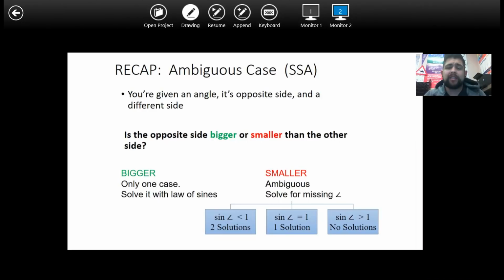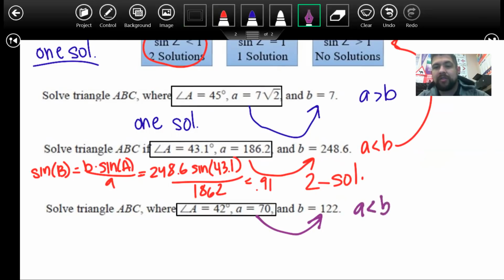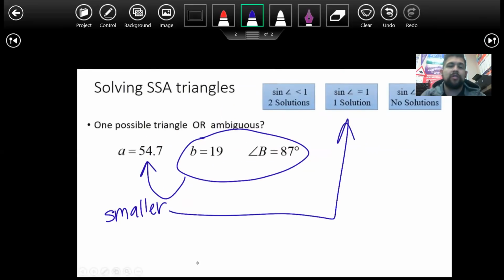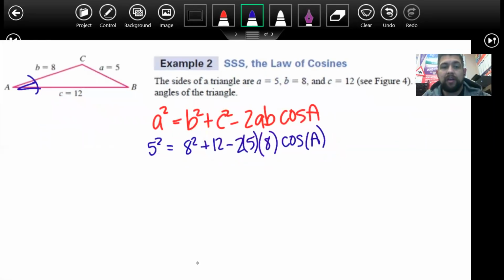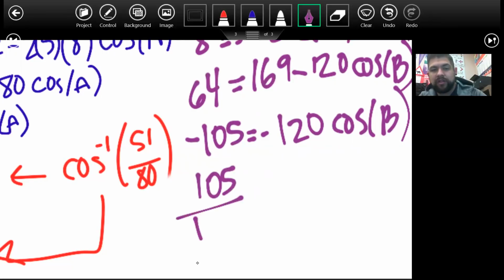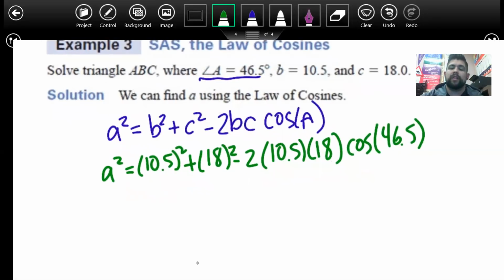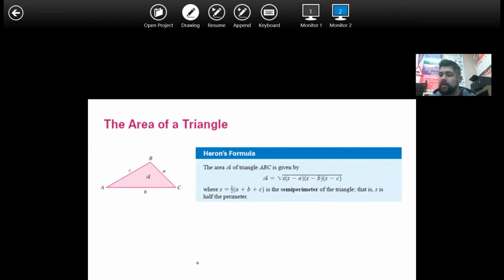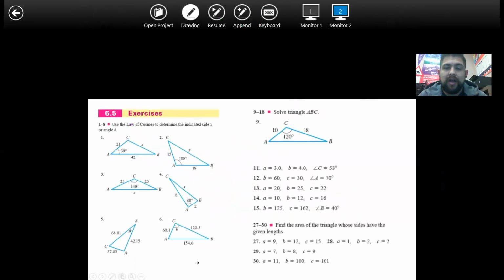Pre-Calculus - Substitute Lesson January 15, 2019